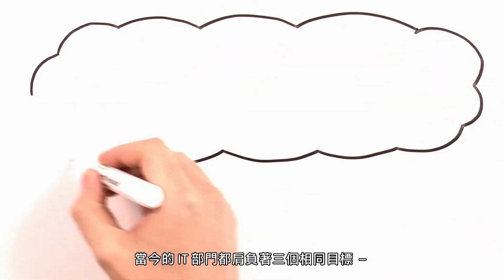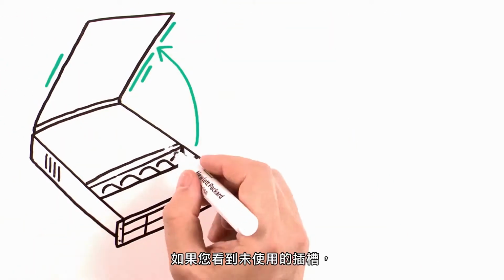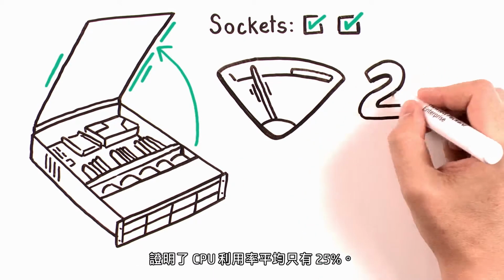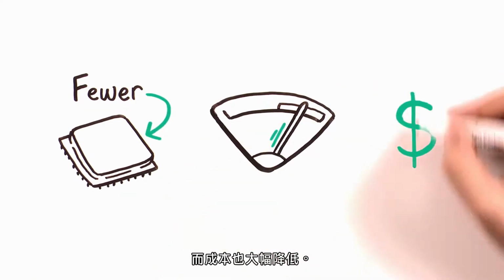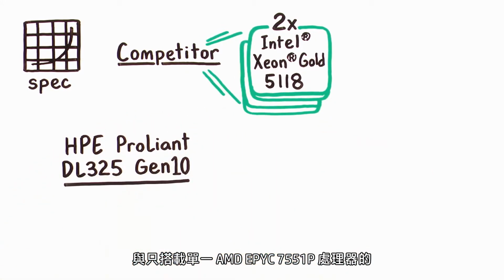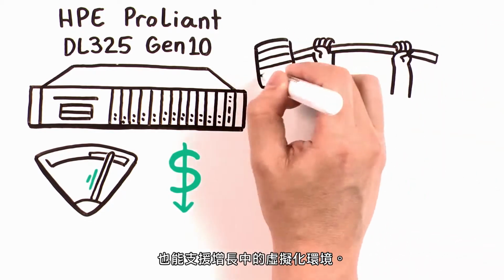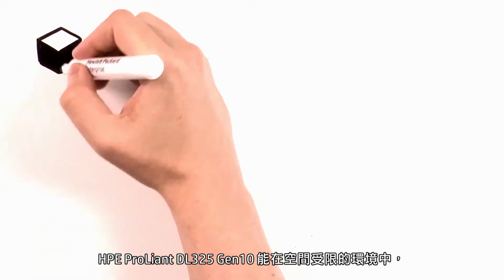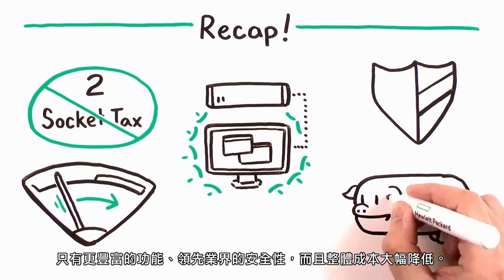HPE ProLiant DL325 Gen10 Whiteboard Video cht